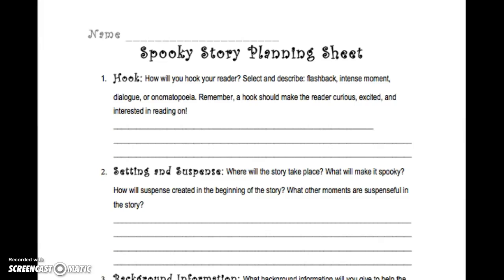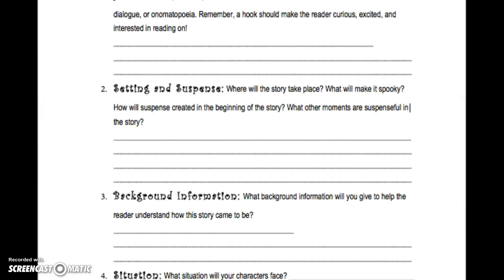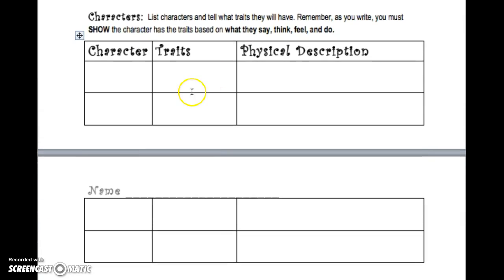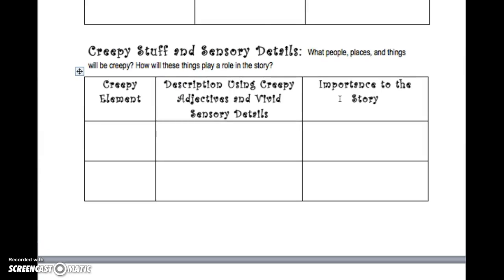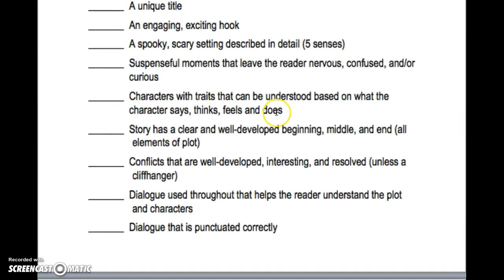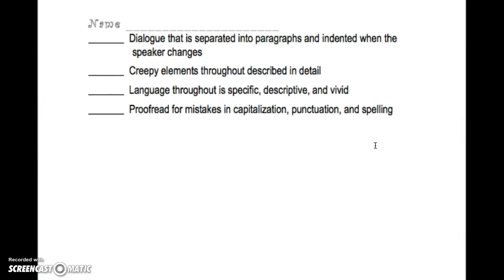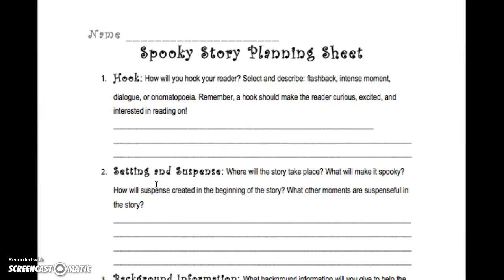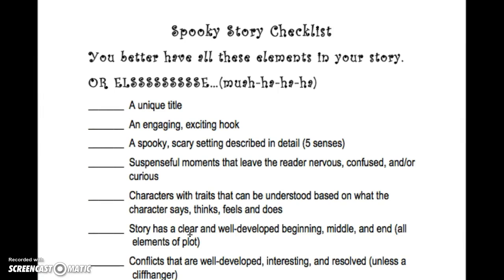Spooky Story Handout